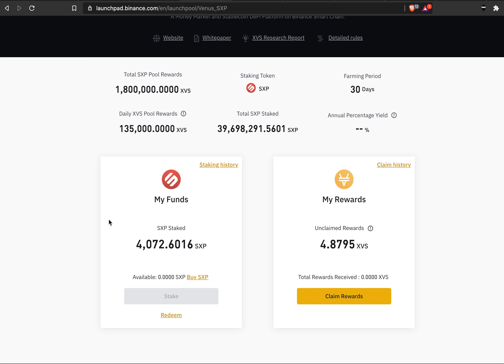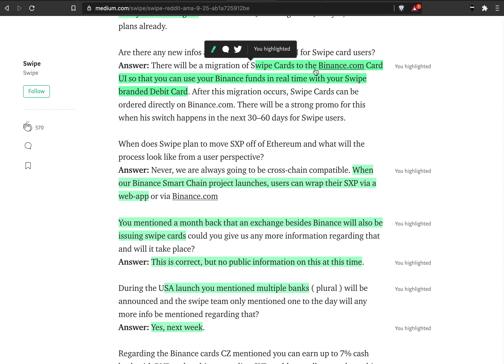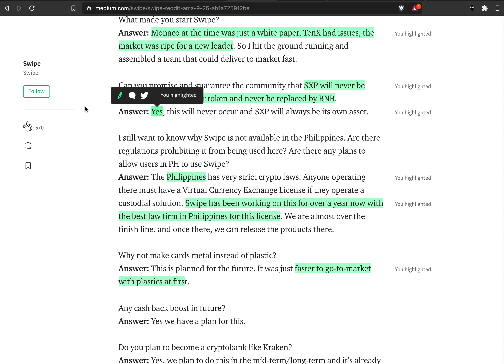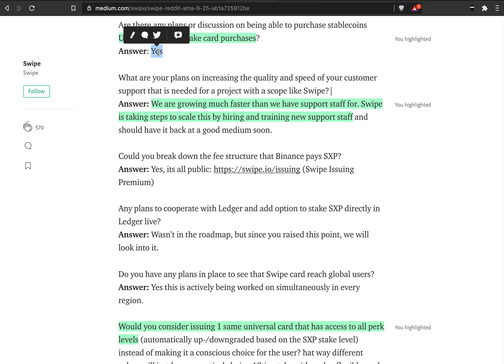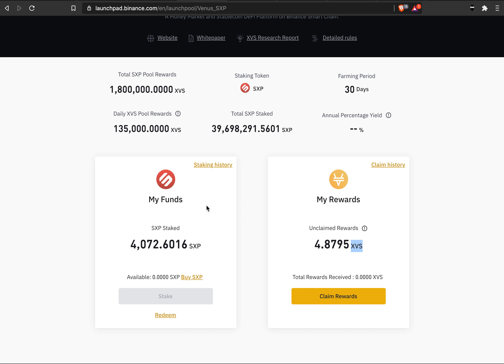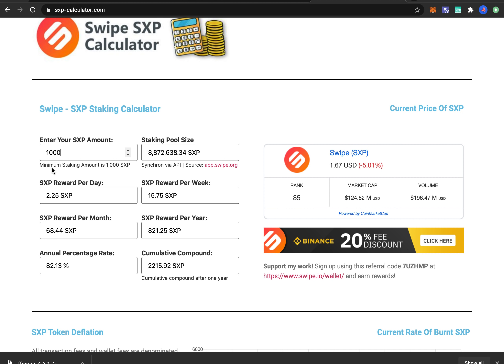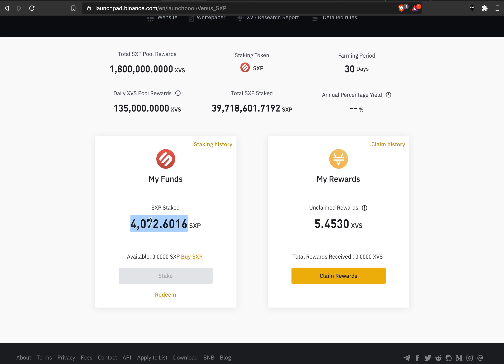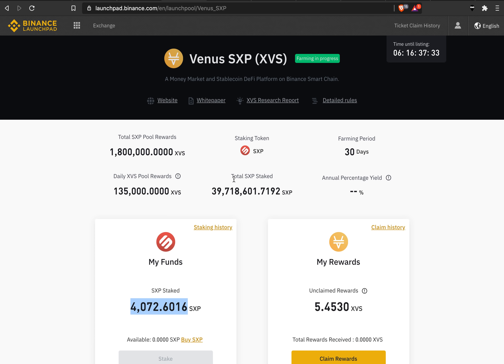Best APY For Staking Swipe SXP - Binance Launchpad vs. On-chain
Swipe was just added on Binance Launchpad as a coin you can use to farm XVS (Venus Protocol) tokens. In the video I explain SXP on-chain staking and Launchpad APY.

1:40 SXP and CEL price updates
3:00 Swipe AMA on 25th September 2020
17:25 How to get 82% APY with SXP on-chain staking
20:00 How to Use SXP to farm XVS with Binance Launchpad

⚡️ Get $100 on crypto.com with code "denome":
 - $50 when you order a metal crypto debit card and stake 1000 CRO
- $50 when you stake 5000 CRO or more on the

💰Earn interest on your cryptos with Celsius Network. Get $20 in BTC when you deposit $200 or more in crypto as your first deposit and hold it for 30 days (must use link):

BTC: 1DtjrwJysNT81bmrkrJNYBpEUQgPHPaj1v
ETH: 0xE1D7D8D7F35d7Cf0a45B5829627e1fF321CeFFDe
CRO: 0x5E810c7f0065f6295aDAbF3203922f77B14EE099

🔥Download Brave Chrome-based browser to browse faster, safer, and get paid daily just by seeing ads on The Internet: